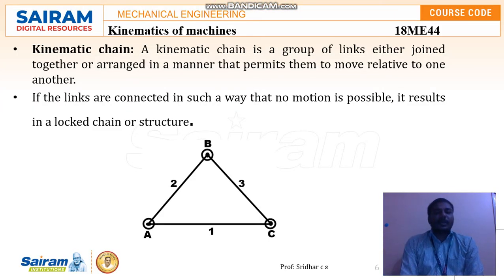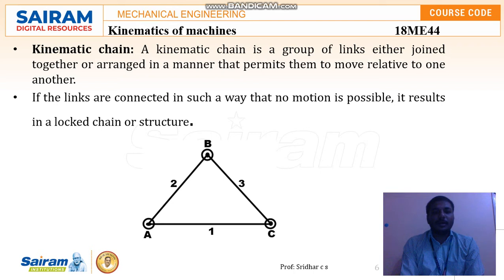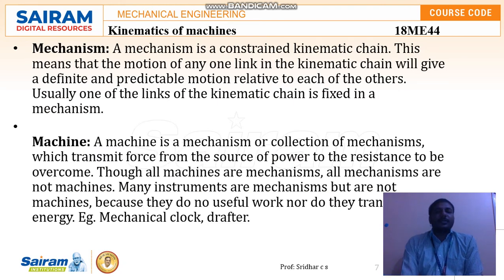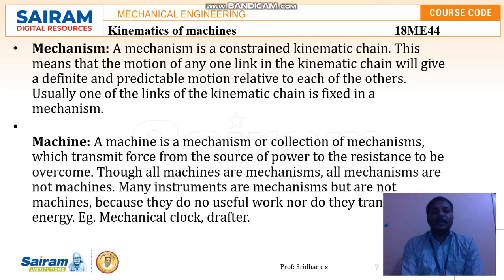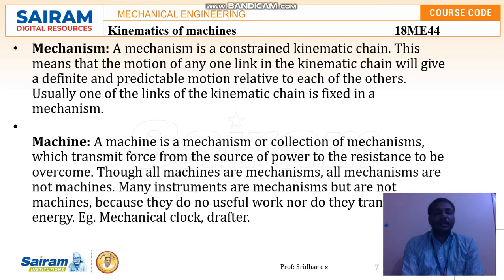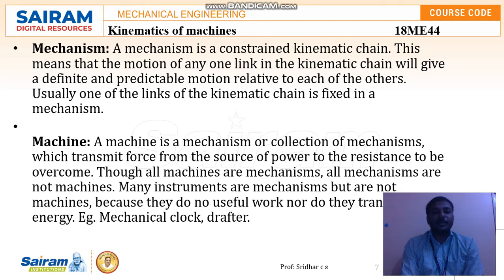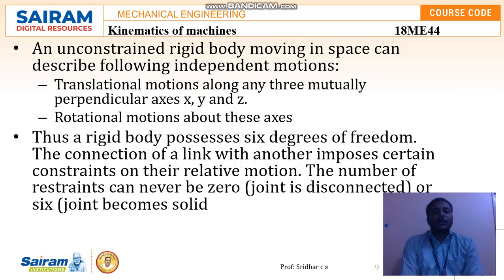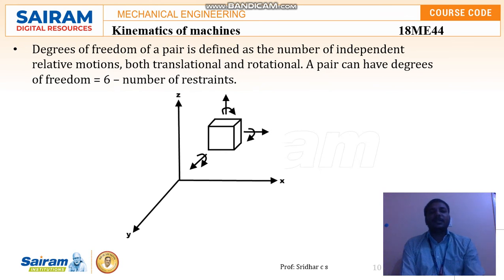Lecturer video 6_18ME44_Kinematic chain and Degrees of Freedom_Module1_Sridhar c s